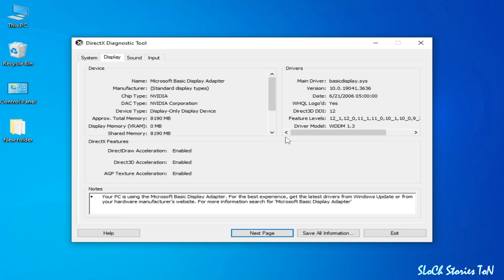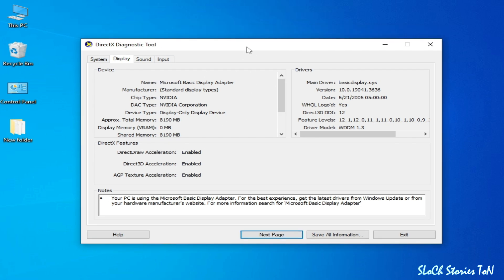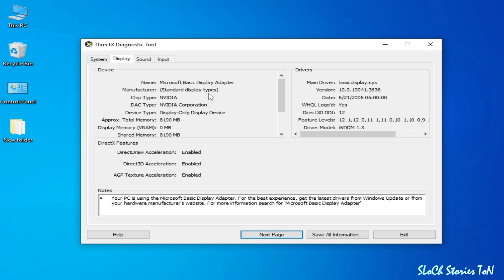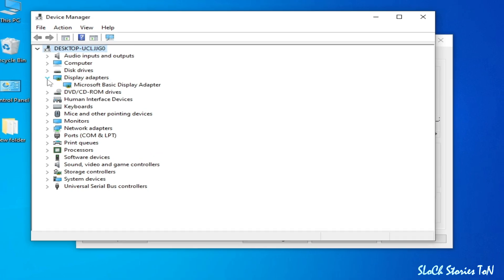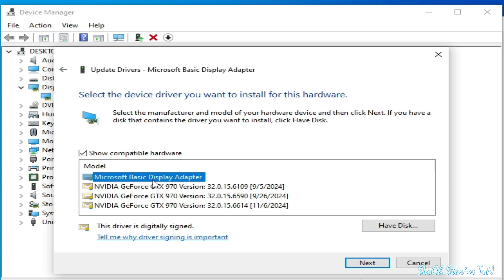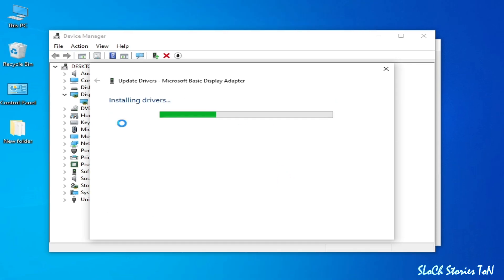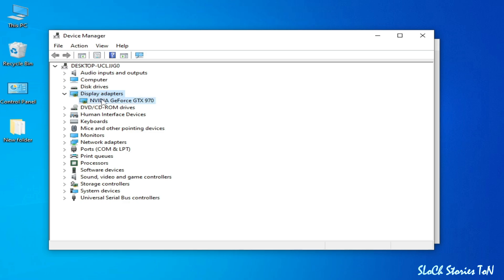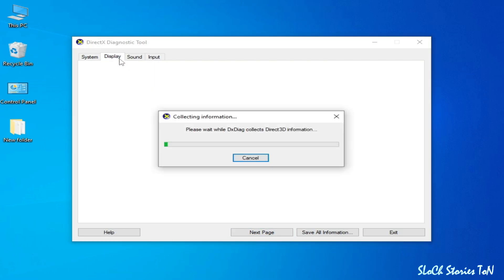GPU Nvidia is Missing in Directx diagnostic Tool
Hello,
In this video i have shown how to fix GPU Nvidia is Missing in Directx diagnostic Tool.